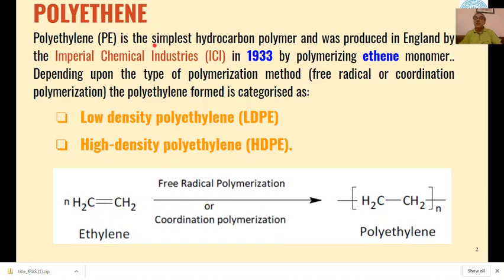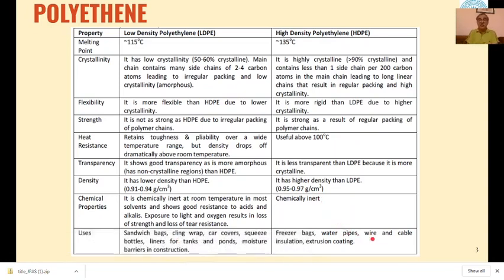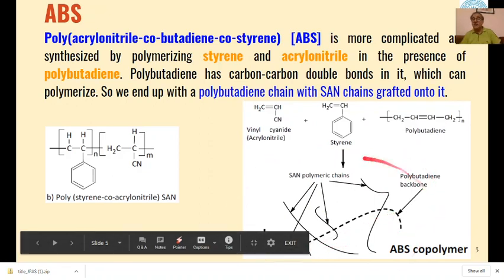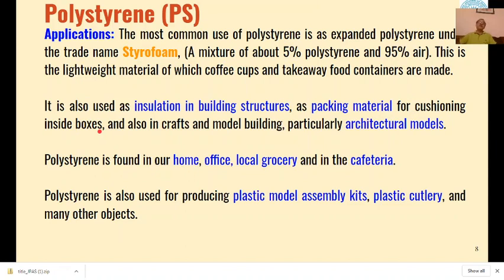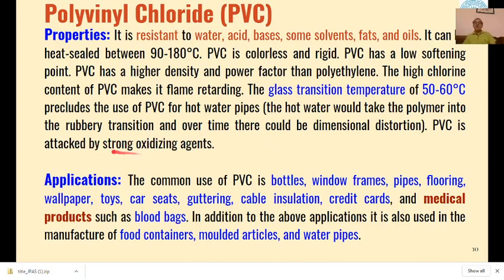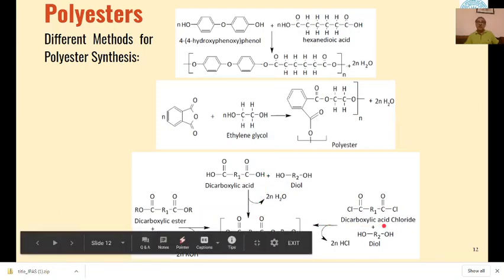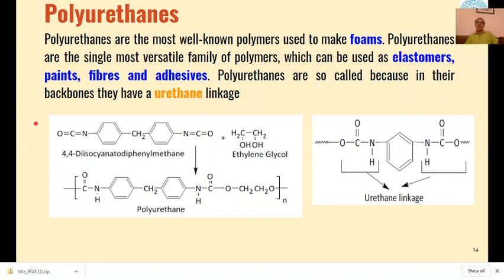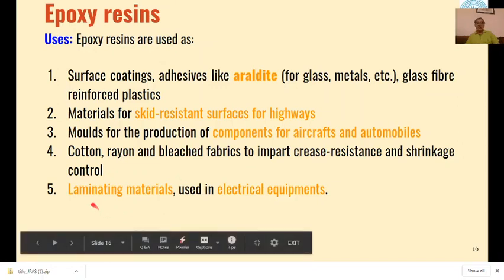Polymer IV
UG Students (B. Tech./BE All Branches), BSc (Chemistry)
NET (UGC-CSIR), GATE, IIT-JAM